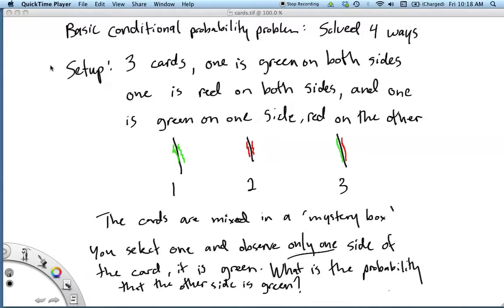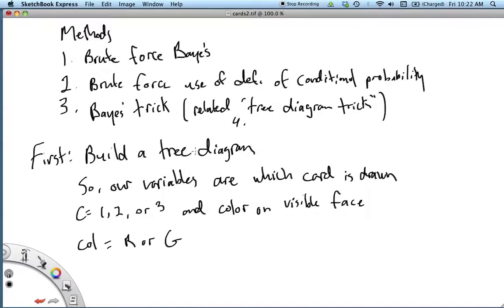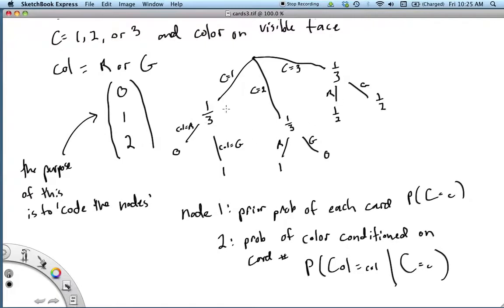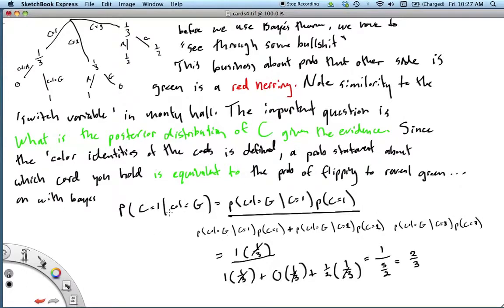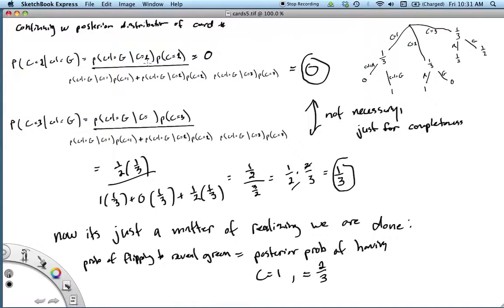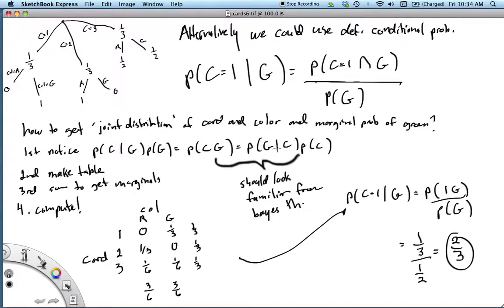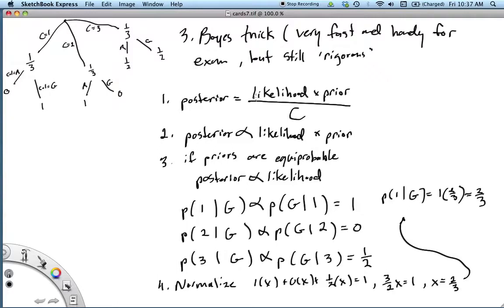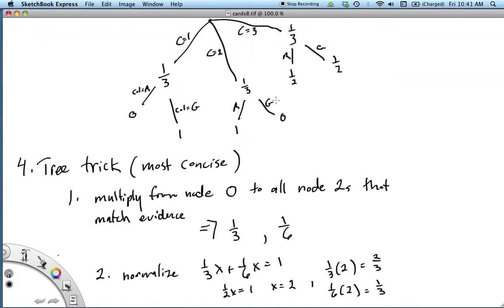Basic Conditional Probability Problem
an assortment of techniques for solving a simple discrete conditional probability question.